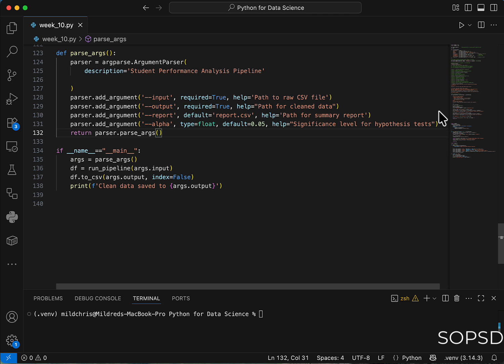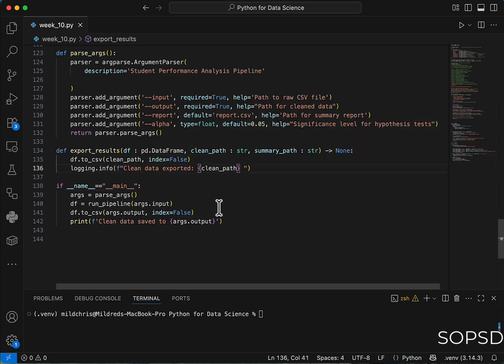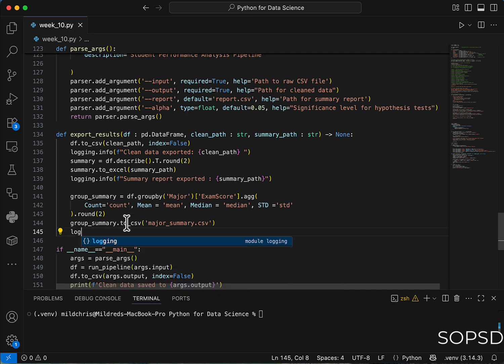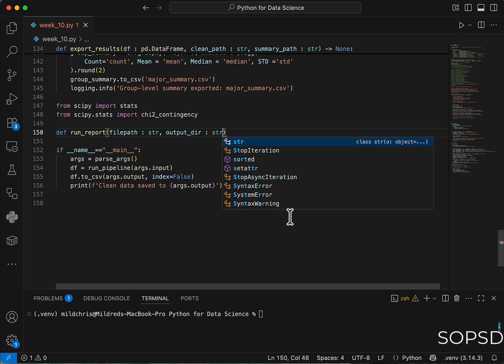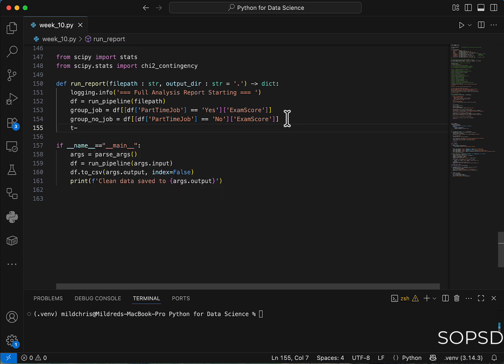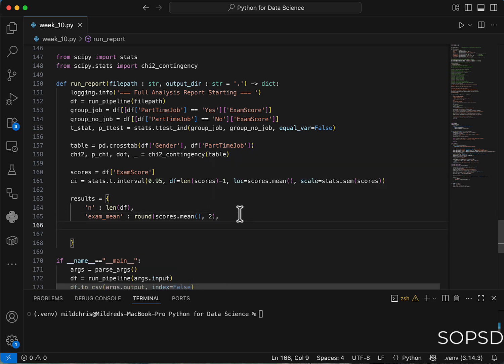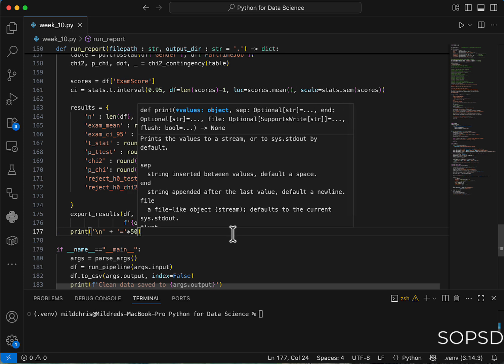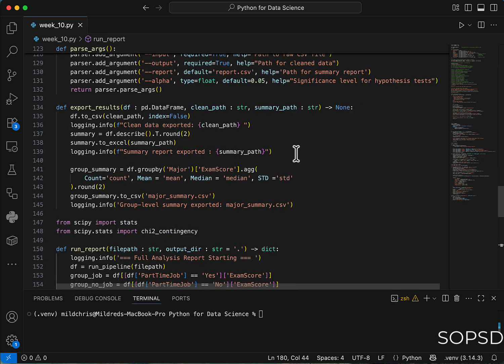Week 10: Lesson 4 - Workflow Automation - Python Data Science, Export and Full Report function